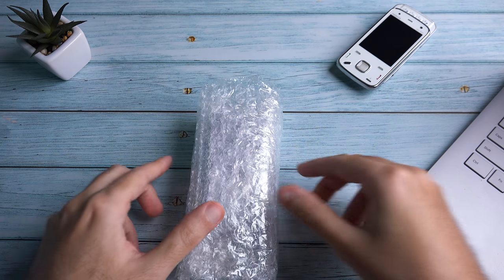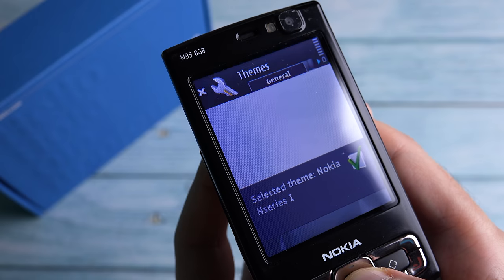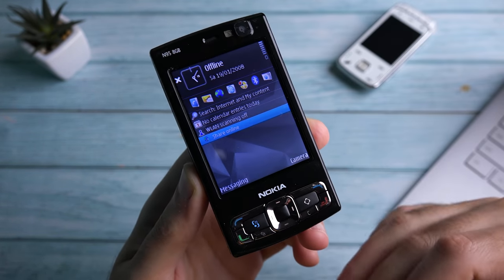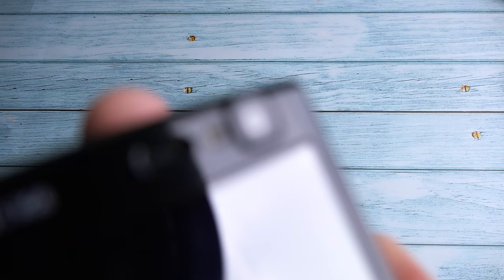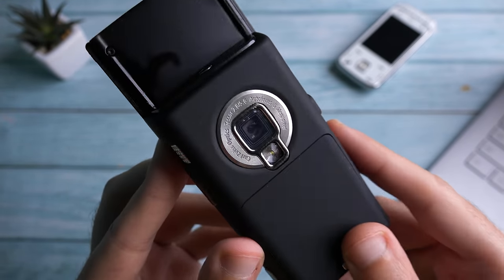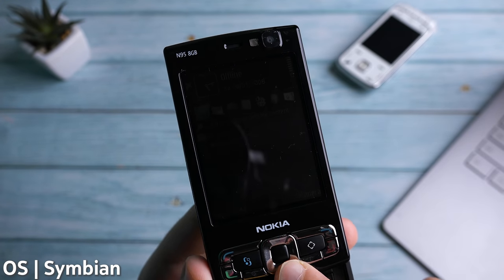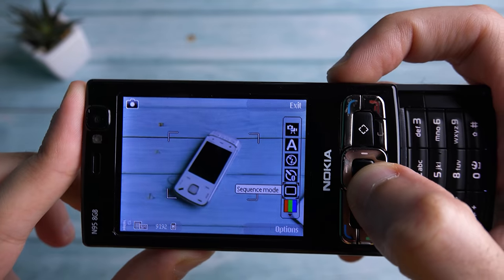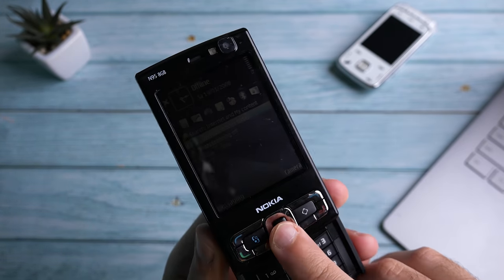Nokia N95 8GB in 2024 | The BEST phone from 2007?!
In this video, I unwrap the  Nokia N95 8GB, the ultimate version of the Nokia N95, talk about some of its key selling points, and rediscover some of the hardware nostalgia that made this phone one of the most iconic Nokia flagships.

The video covers the hardware of the N95, the camera, the specifications, the key features.

00:00 - Introduction
00:42 - History
01:36 - Hardware tour
02:57 - Camera and Samples
03:34 - Video and Sample
03:49 - More Features
06:02 - Software Features
07:58 - Conclusion
08:25 - Which Phone next?

IMPORTANT NOTE: I earn a small percentage when you buy from the links above. I'm not associated with the sellers in any way.